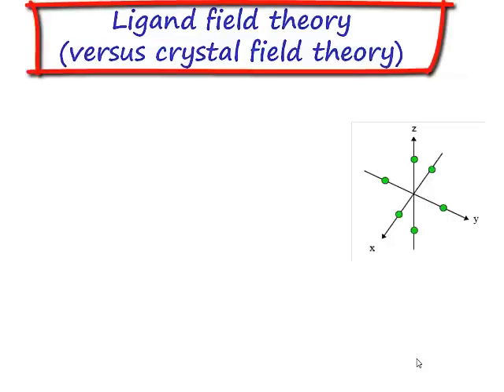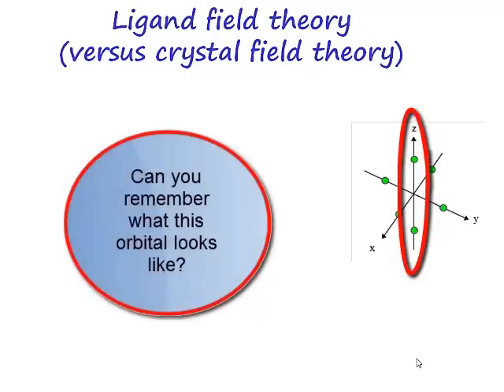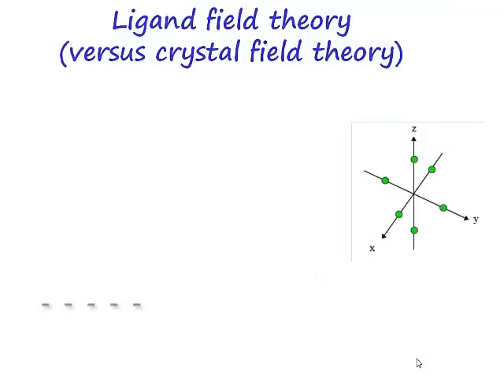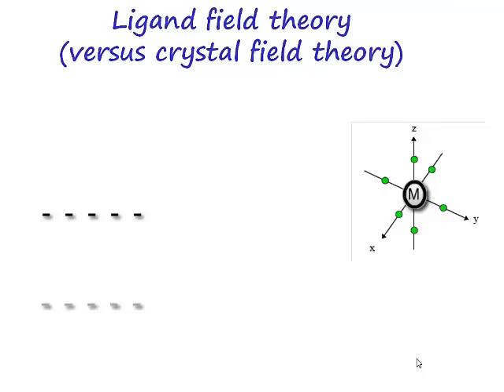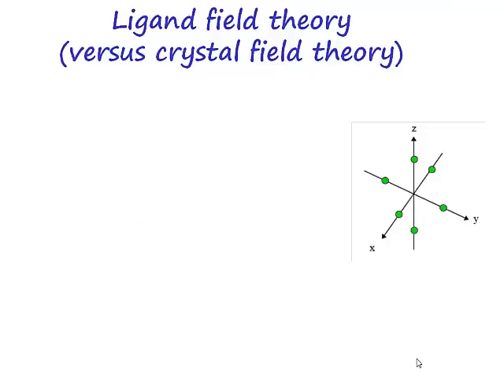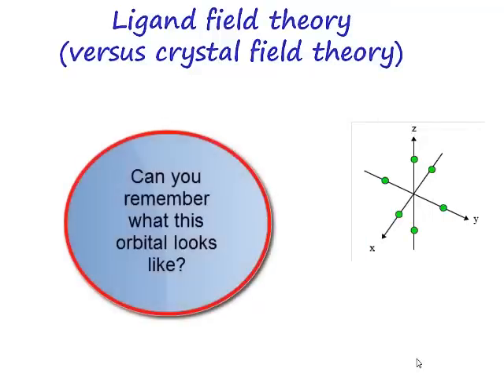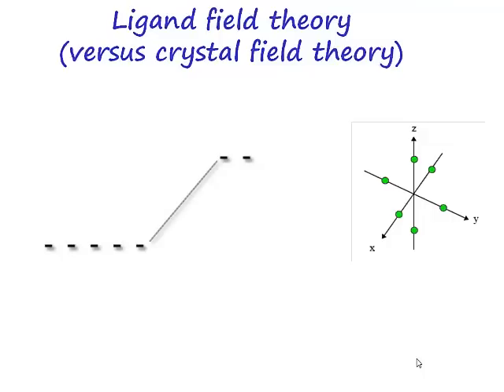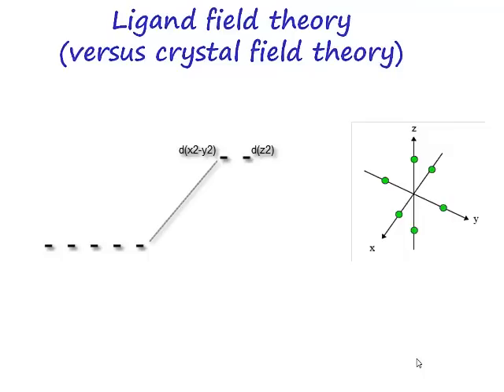Chemistry Vignettes: Ligand field theory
This screencast lecture discusses ligand field theory.